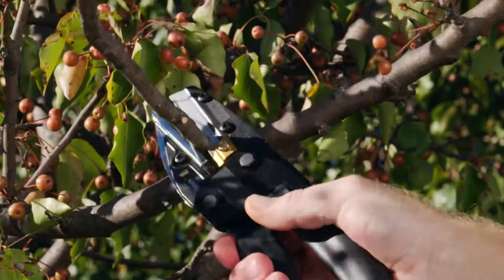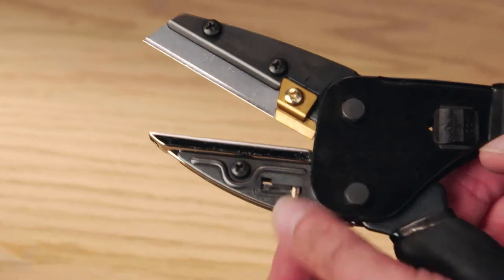As Seen On TV: Multi Cut